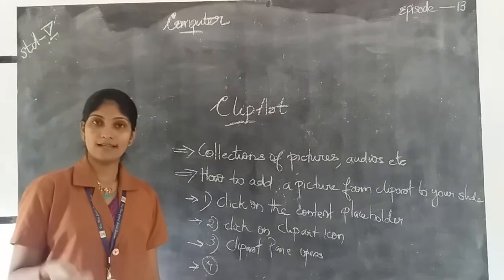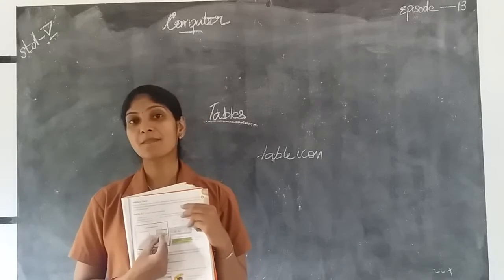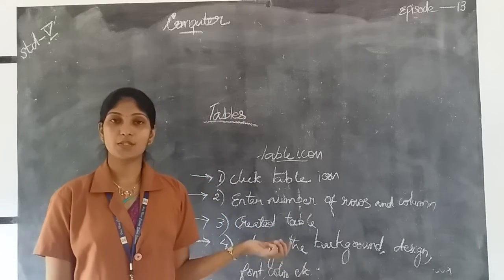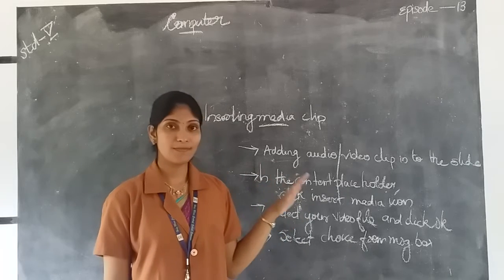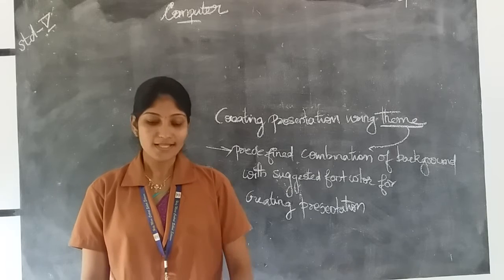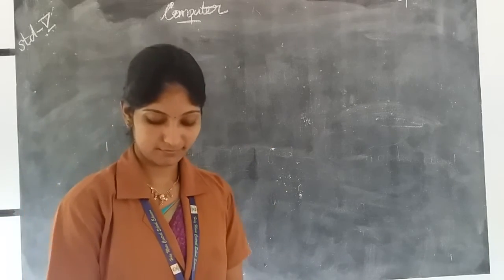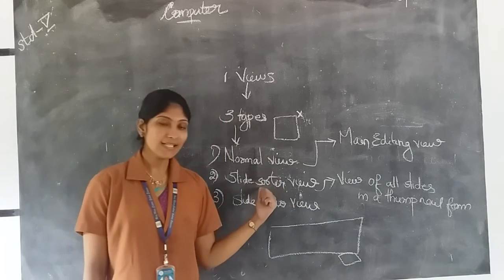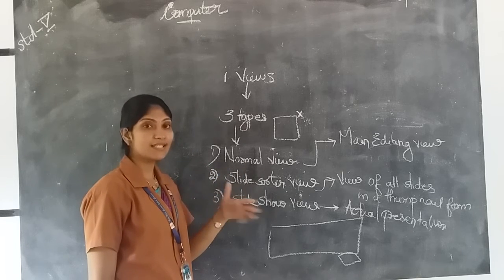HMCS CLASS V COMPUTER EPISODE 13